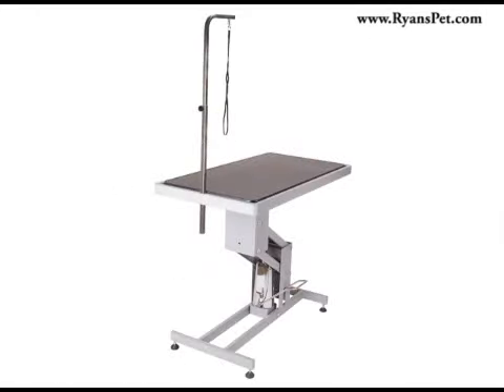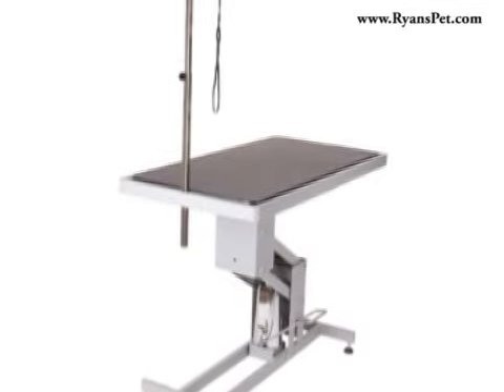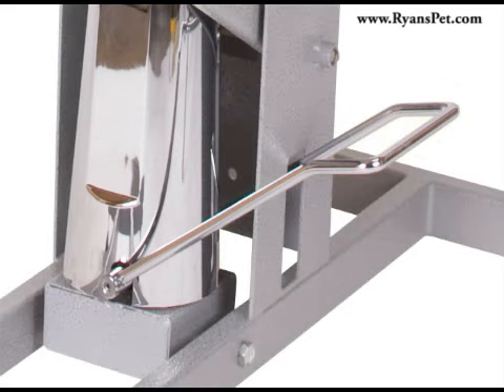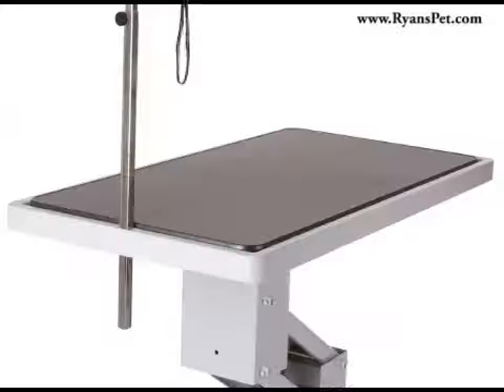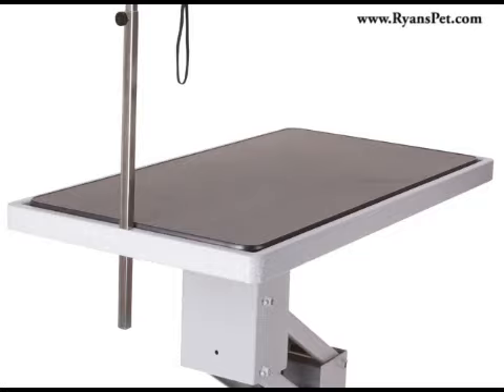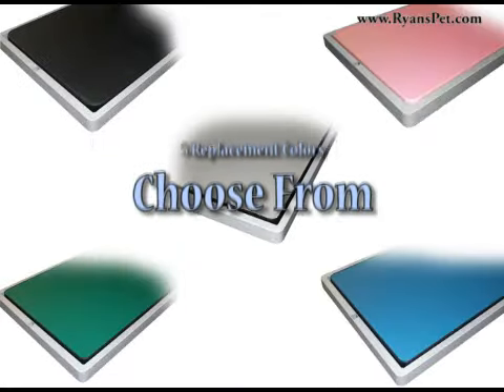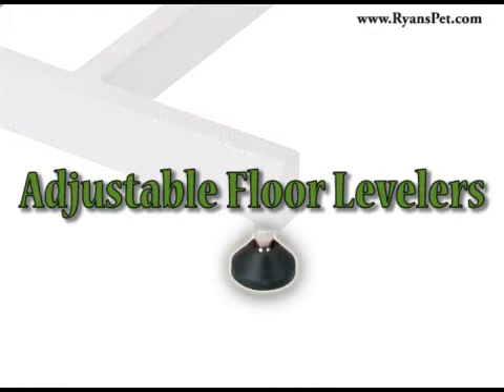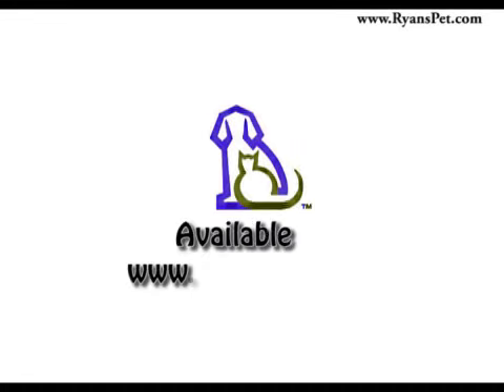Paw Brothers® Professional Z-Style Hydraulic Grooming Table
This unique table features a removable table top for easy cleaning and a "Z" shaped base that eliminates wobbling and tipping. The all metal edge frame is strong and long lasting. An antistatic baked epoxy finish adds style durablility. The removable top is made with Belgian poly-board with a premium non-slip rubber top. Grooming arm holders intergrated on both sides of the table add versatility. Comes with a deluxe heavy duty stainless steel telescoping arm. Outstanding quality Italian style hydraulic pump mechanism. Table adjusts from 20" to 39". Floor levers included. Animals up to 200 lbs.